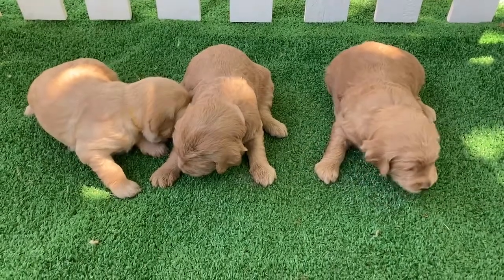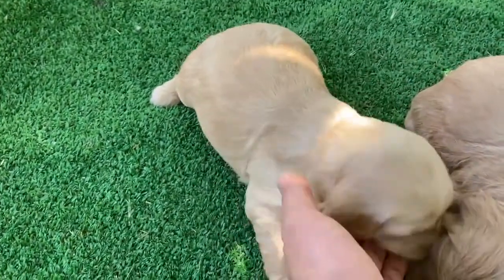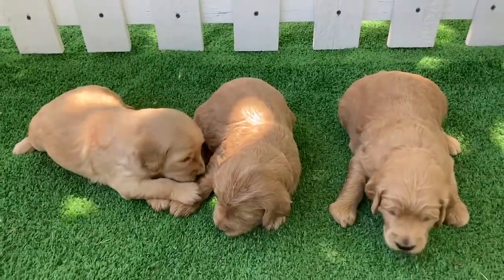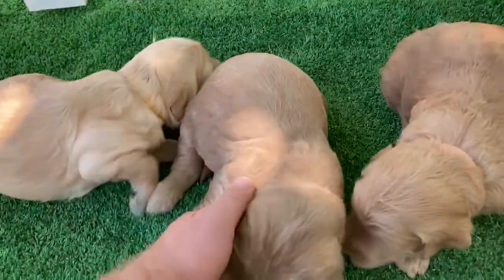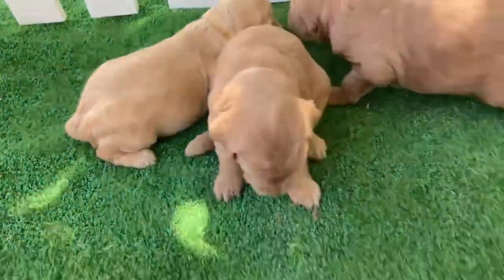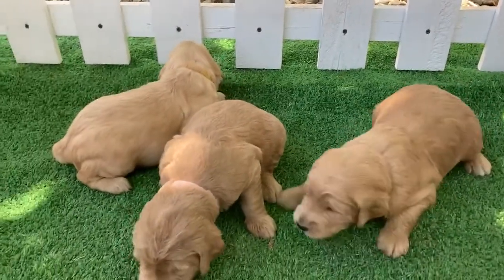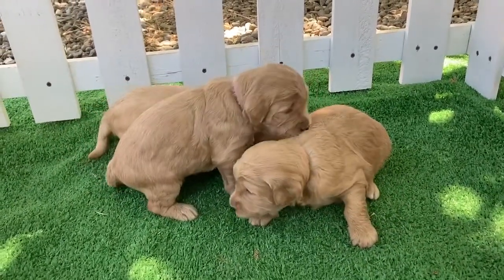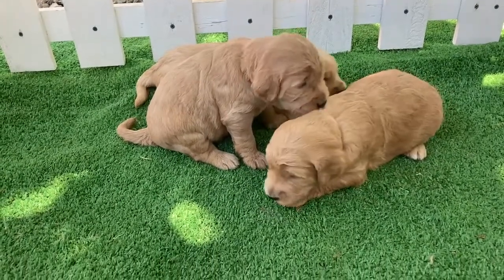Stetson's Doodles Puppy Videos 5-25-2021 Georgia Girls